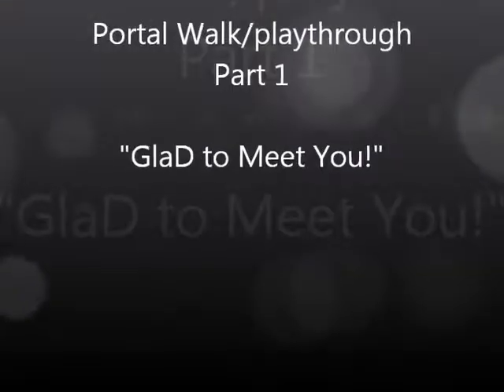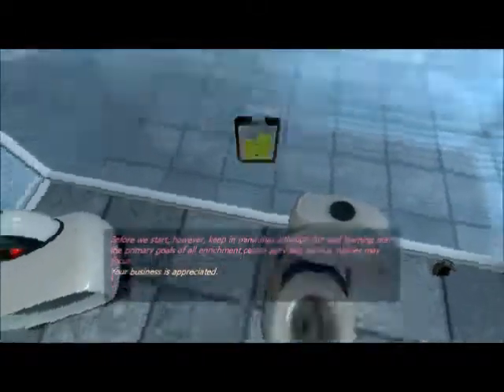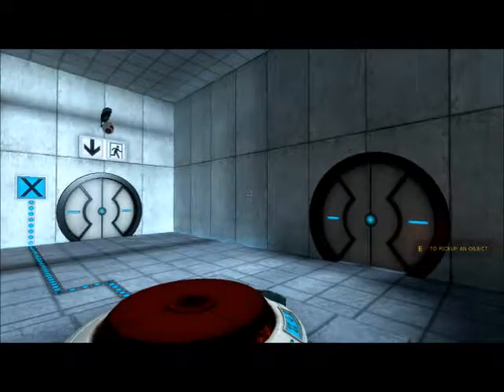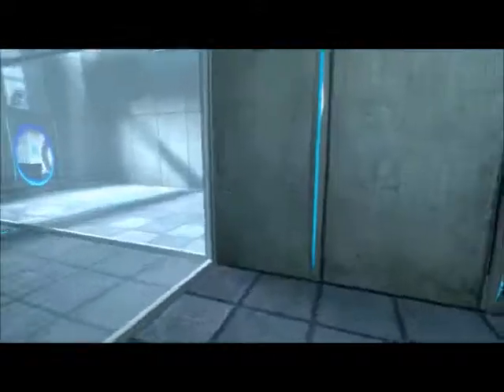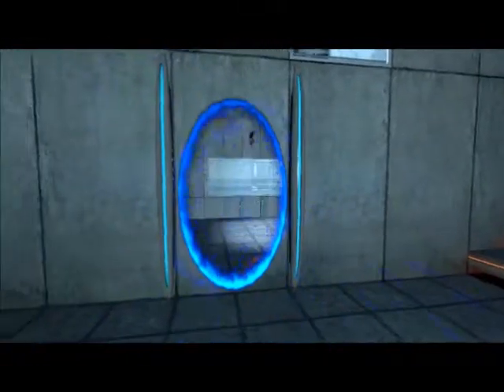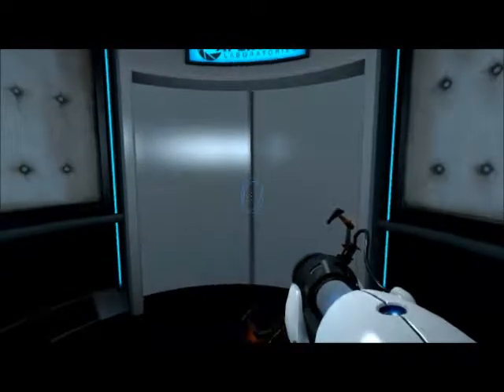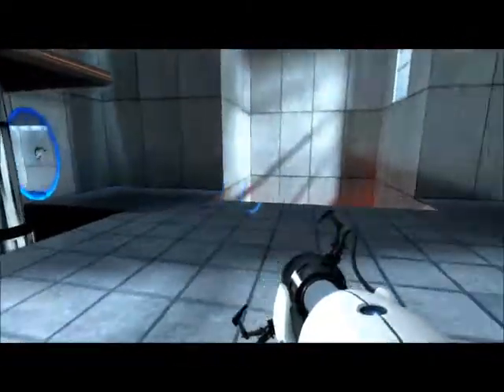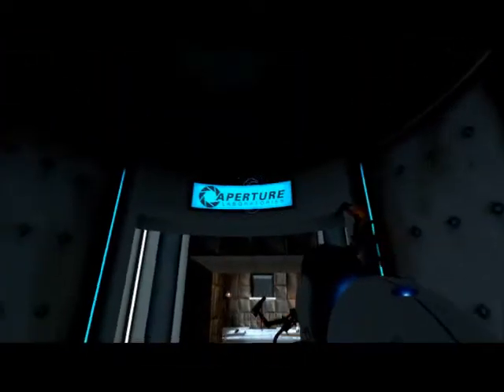Portal Walk/Playthrough Part 1: "GlaD To Meet You!" w/ Commentary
A walk/play through for Portal(The first one :p) starting with the game's intro and ending at Testchamber 5!

Breakdown
Intro: 1:00
Testchamber 1: 4:39
Testchamber 2: 6:09
Testchamber 3: 7:36
Testchamber 4: 8:23
Testchamber 5: 9:18

P.S. Sorry for the volume mess ups between the game and my voice! I know! It will be fixed in the second walkthrough!

The game seen in this video is called "Portal". Portal was developed by Valve and is owned by Valve. I make no claim to their game.

The intro song "Your Way With Words Is Through Silence" was written by Jeremy McKinnon and played by A Day To Remember. The song is theirs and I make no claim to it.

The outro song "Waking the Demon" was written by Matthew Tuck and played by Bullet For My Valentine. The song is theirs and I make no claim to it.